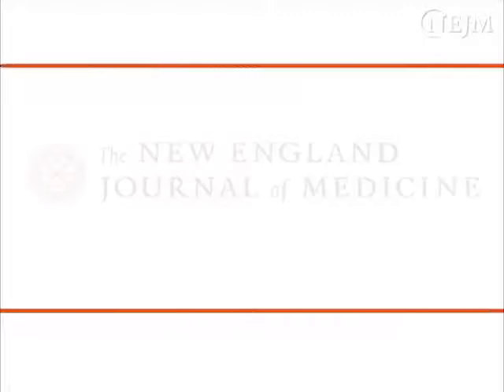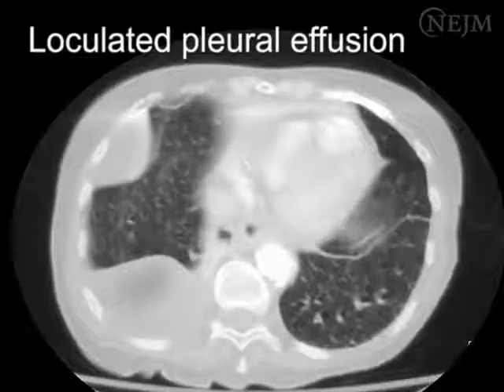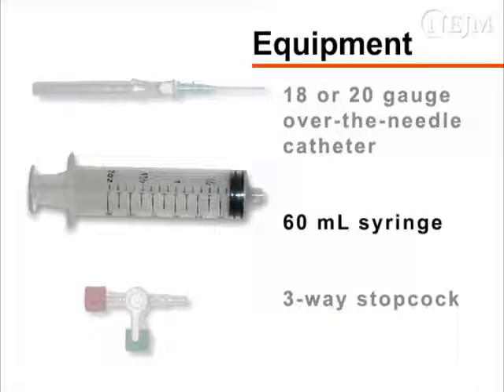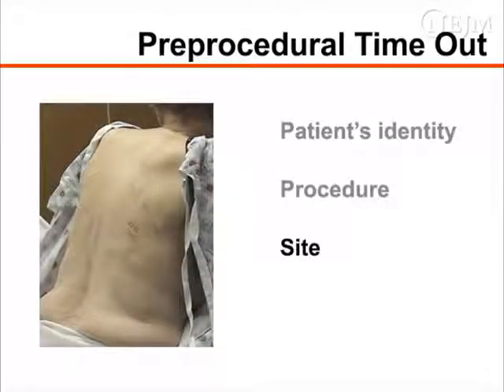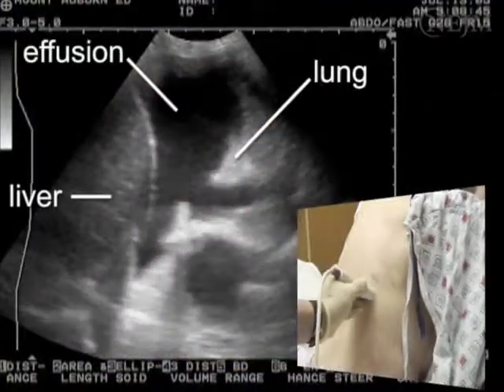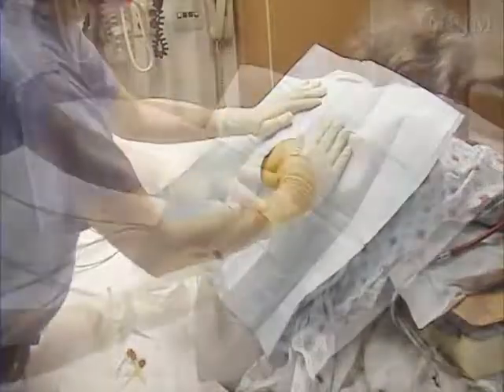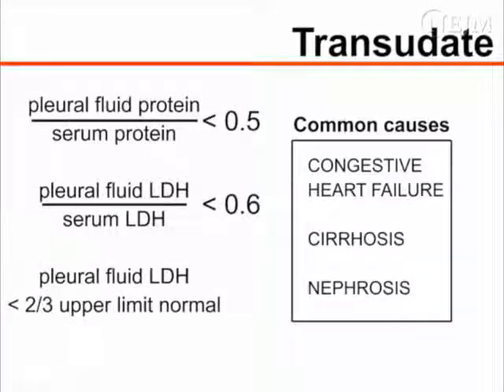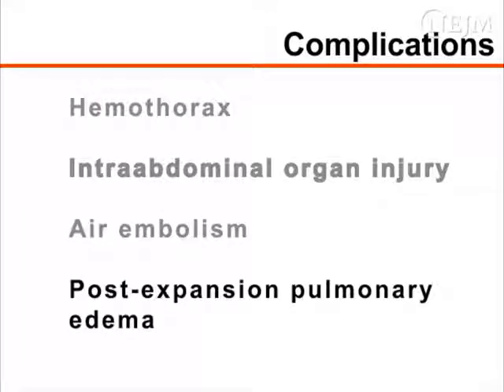Toracocentesis _VIDEOS IN CLINICAL MEDICINE_ NEJM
La toracocentesis se utiliza con fines diagnósticos para establecer la causa de un derrame pleural. También se puede realizar para drenar grandes derrames que lleven a un compromiso respiratorio. Contraindicaciones Existen datos limitados sobre la seguridad de la toracocentesis en pacientes con anomalías de la coagulación. El procedimiento probablemente sea seguro en pacientes con elevaciones leves o moderadas del tiempo de protrombina o del tiempo de tromboplastina parcial. La decisión de utilizar plasma fresco congelado o concentrados de plaquetas en pacientes con coagulopatía o trombocitopenia clínicamente significativa debe tomarse de forma individual.